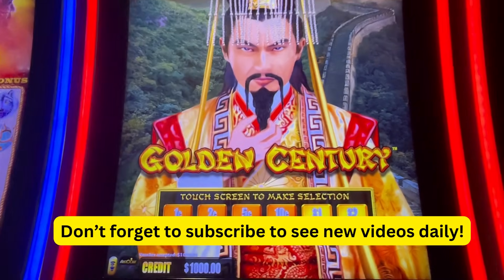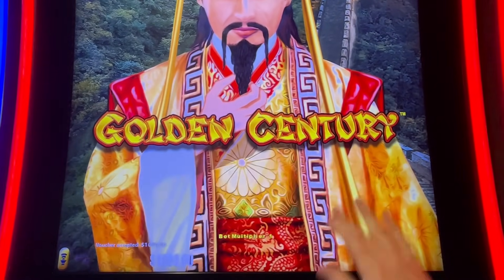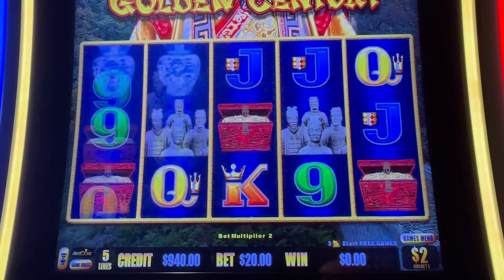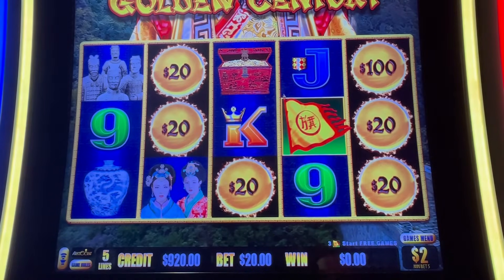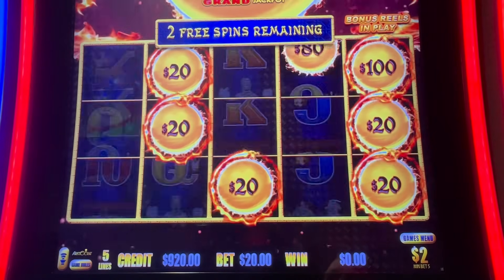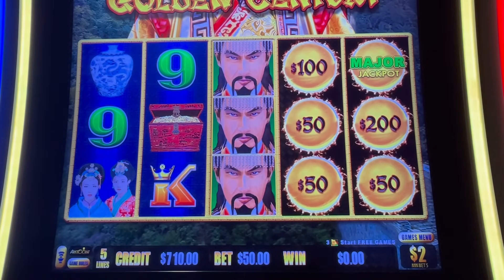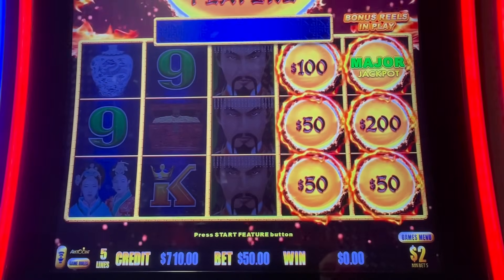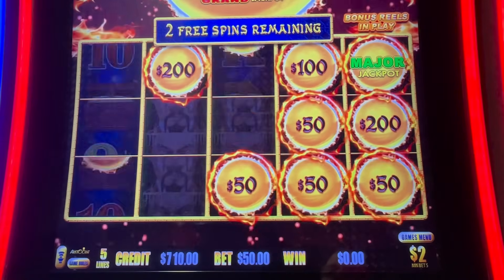MAJOR jackpot orb fell on $50 spins on Golden Century Dragon Link slot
I started with an early win, only to give it all back. It looked like I was heading for disaster, when the MAJOR showed up for a huge jackpot and a great win